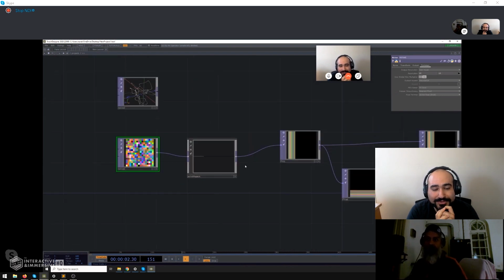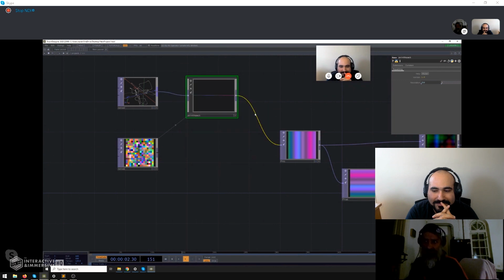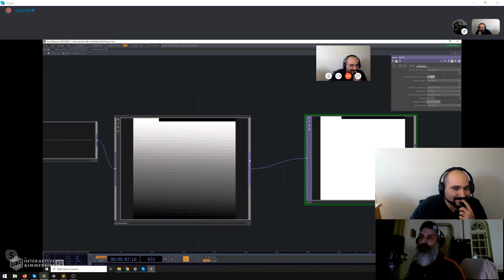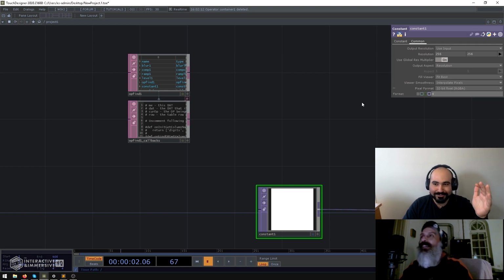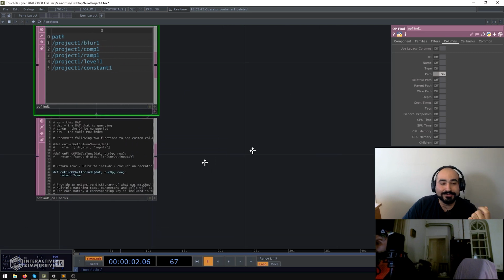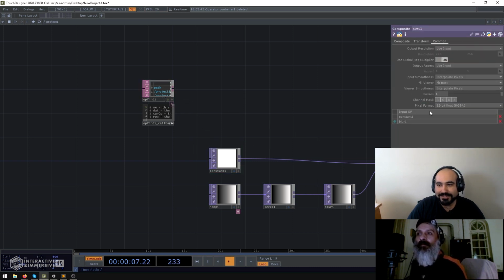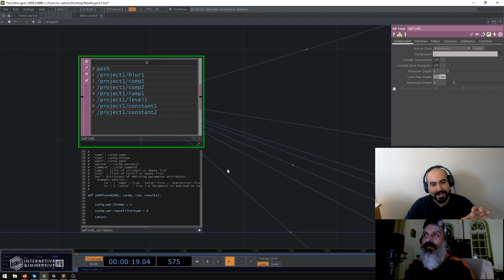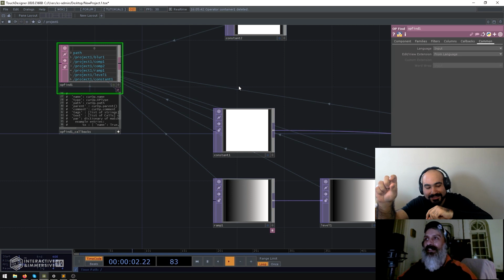Secret TouchDesigner Operator Tricks With paketa12 & Elburz - TouchDesigner Tutorial 012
Get access to more content like this - including 200+ hours of TouchDesigner video training, a private Facebook group where Elburz and Matthew Ragan answer all your questions, and twice-monthly group coaching/mastermind calls

paketa12 shows a few techniques in TOPs, including the ways you can use the new pixelRepack tool in the palette in both creative and technical workflows that could revolutionize your workflows. Elburz brings OP Find DAT to the table to show you how to take a seemingly benign operator and turn it into an immediately valuable automation tool that can do everything from script new operator parameters or help you hunt down issues in your TouchDesigner projects. You will have a hard time finding anyone else talking about these!